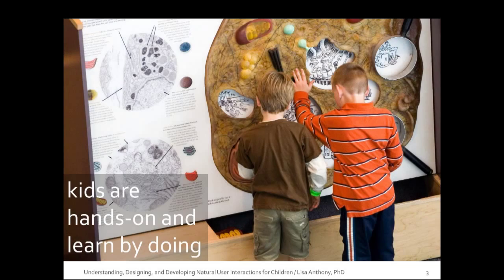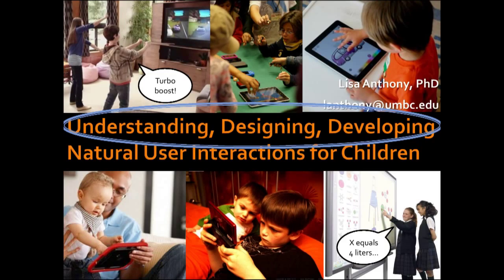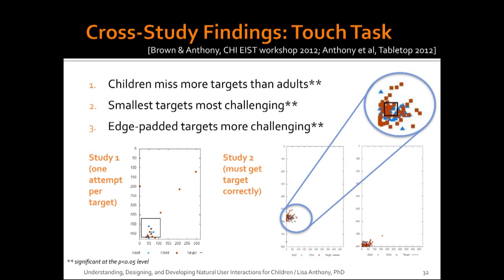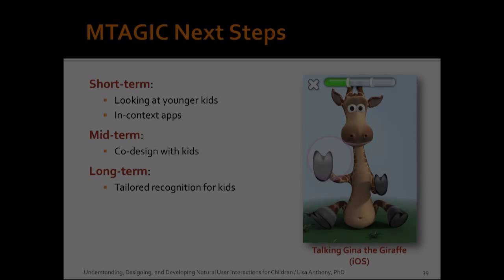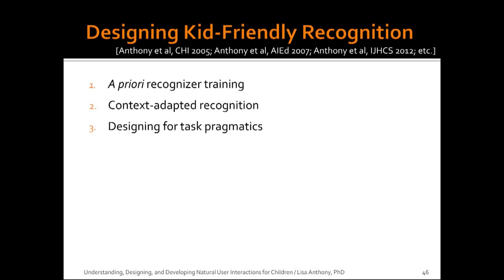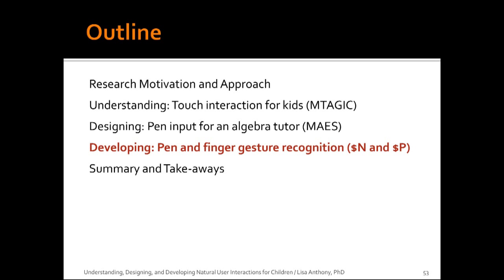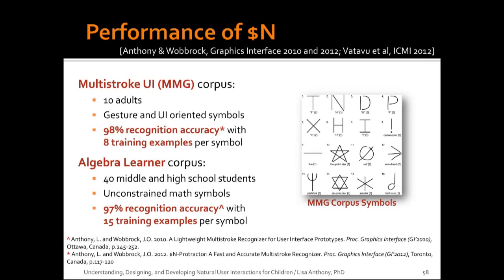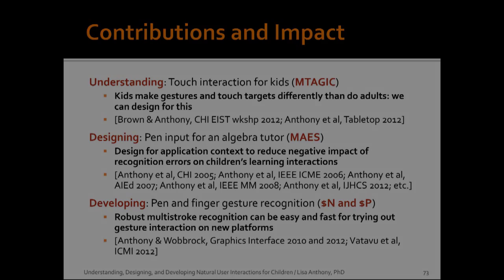Understanding, Designing, & Developing Natural User Interactions for Children - Lisa Anthony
Lisa Anthony is presently a post-doctoral research associate in the Information Systems Department at the University of Maryland Baltimore County (UMBC). She holds an MS in Computer Science (Drexel University, 2002) and a PhD in Human-Computer Interaction (Carnegie Mellon University, 2008). Her research interests include understanding how children can make use of advanced interaction techniques. Her PhD dissertation topic investigated the use of handwriting input for middle school math tutoring software, and her simple and accurate multistroke gesture recognizer called $N is well-known in the field.

The field of Natural User Interaction (NUI) focuses on allowing users to interact with technology through the range of human abilities, such as touch, voice, vision and motion. Children are still developing their cognitive and physical capabilities, creating unique design challenges and opportunities for interacting in these modalities. This talk will describe Lisa Anthony's research expertise in understanding children's expectations and abilities with respect to NUIs and designing and developing new multimodal NUIs for children in a variety of contexts, including education, healthcare and serious games. Examples of projects she will present are recent work in understanding characteristics of children using touch and gesture interaction on mobile devices and past work in designing natural educational interactions for children.